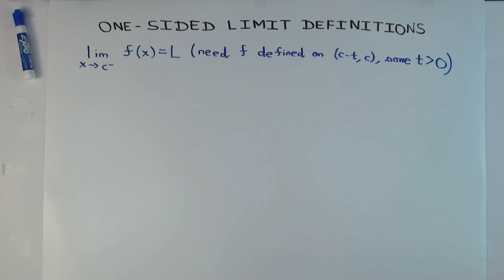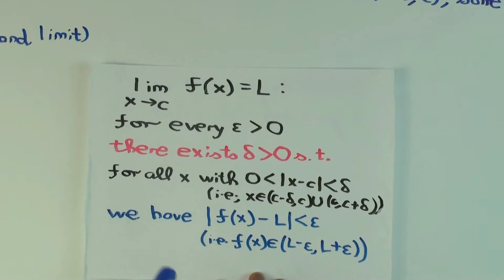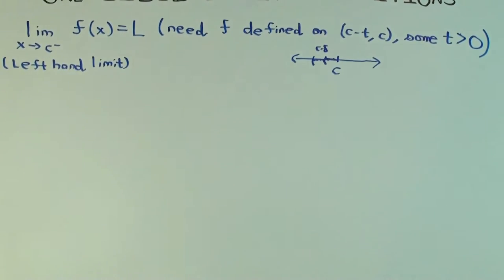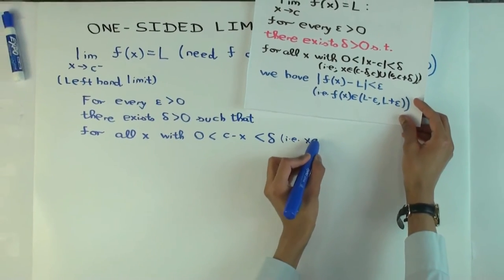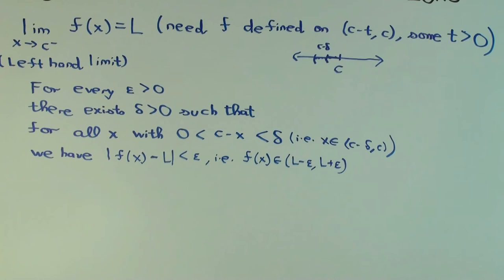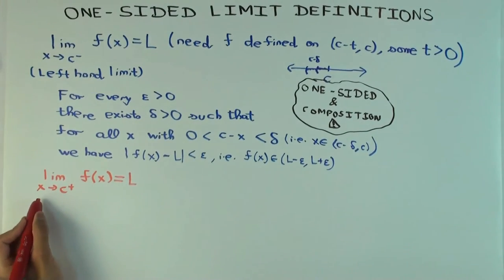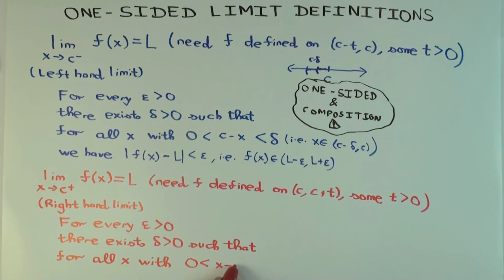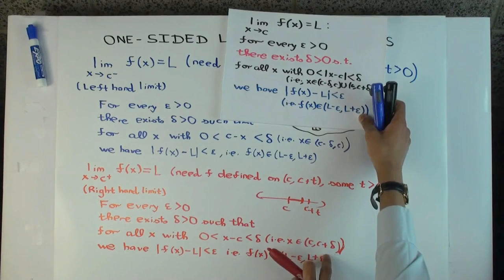Limit: one-sided limit definitions